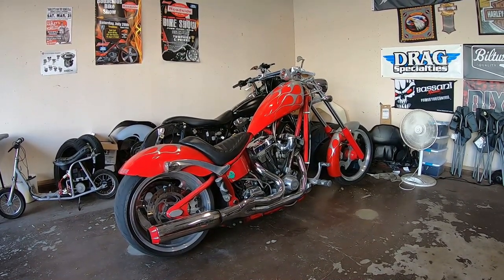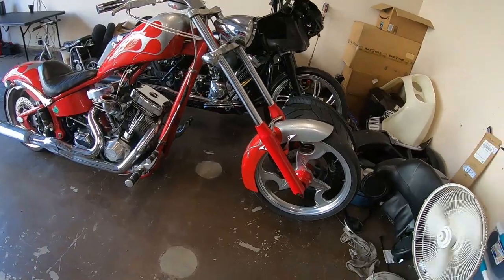Big Dog Chopper Raffle Bike Winner Picks it up....Maybe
In this video you find out what happened to the bike that roadside bar and grill raffled off. Watch till the end. Thank you for the support

Gear:
Helmet:
Icon Airmada